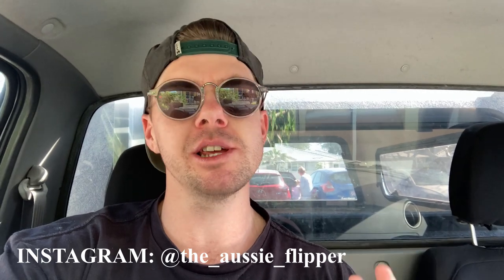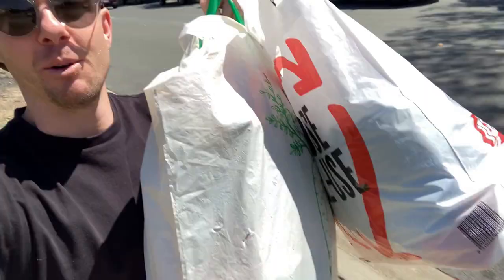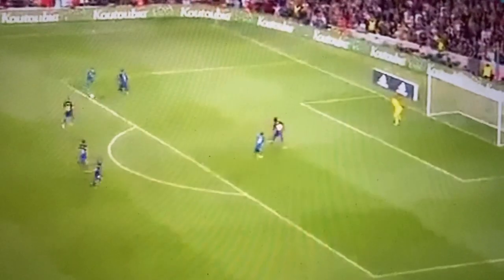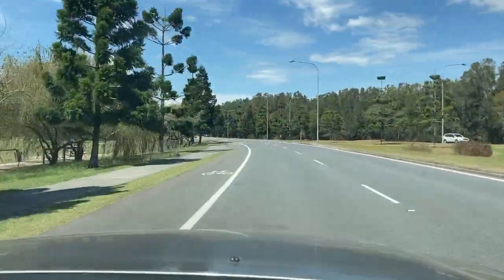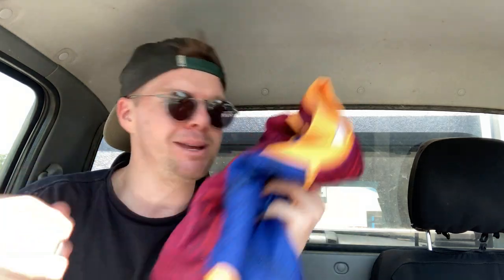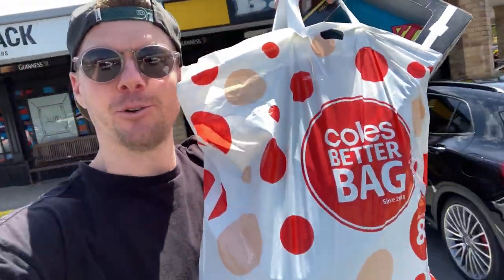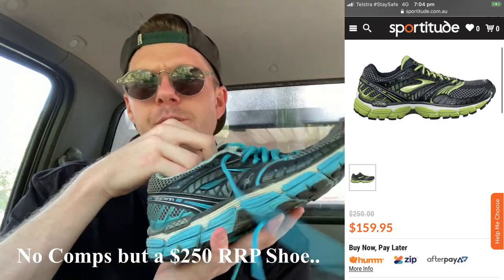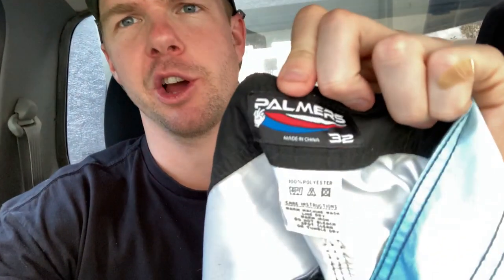I Couldn't Stop Spending Money! | HUGE THRIFT HAUL | A Day In The Life: EP 7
A massive day thrifting wrapped up in 17 minutes of viewing pleasure!

4”x 6” Labels
Tape Dispenser